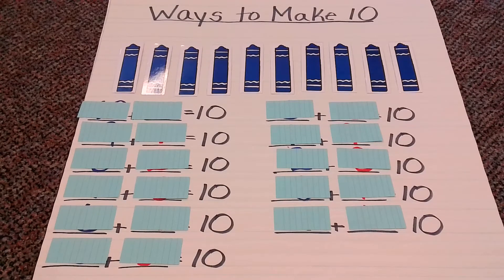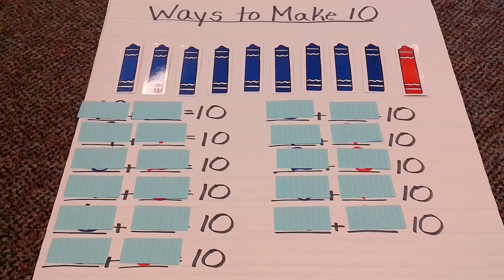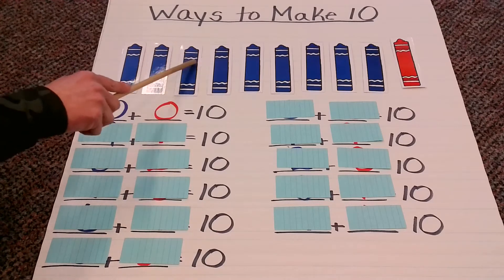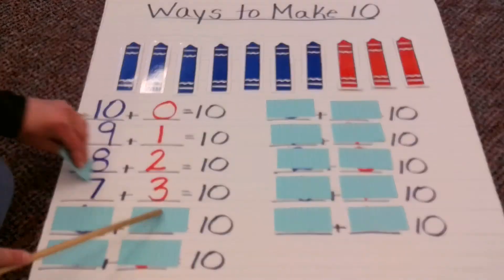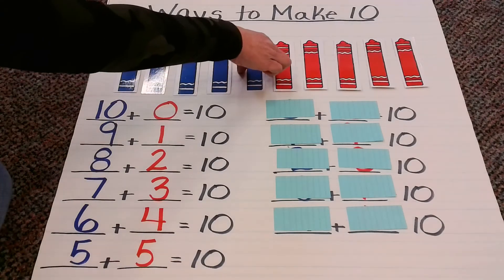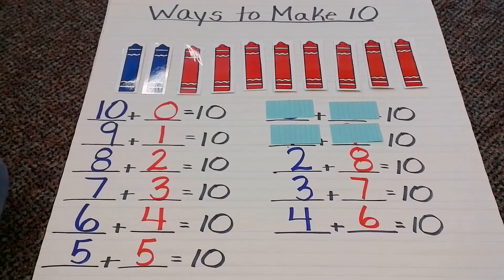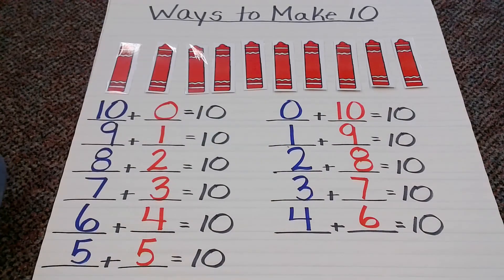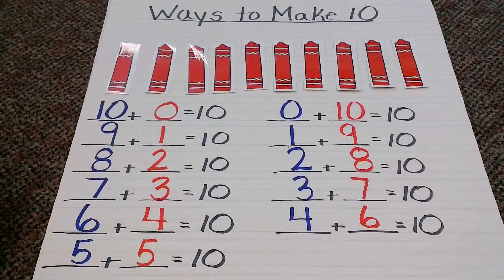Using Crayon Manipulatives to Make Combinations of 10.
This lesson focuses on a simple approach to make addition combinations of 10 using red and blue crayons. Turn around facts are also discussed. It is intended for early learners and Kindergarten students that use the math program enVision.  This video can be used in conjunction with EnVision 2020 Grade K: Topic 8.